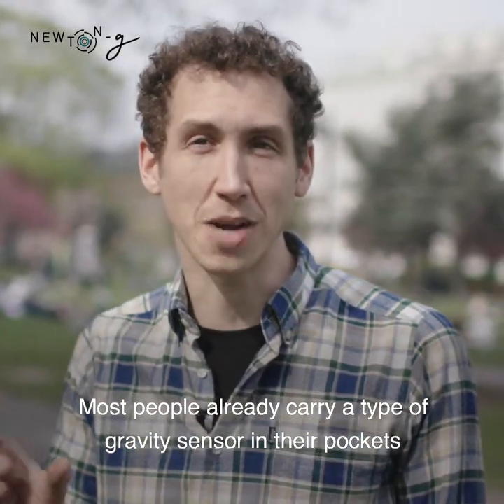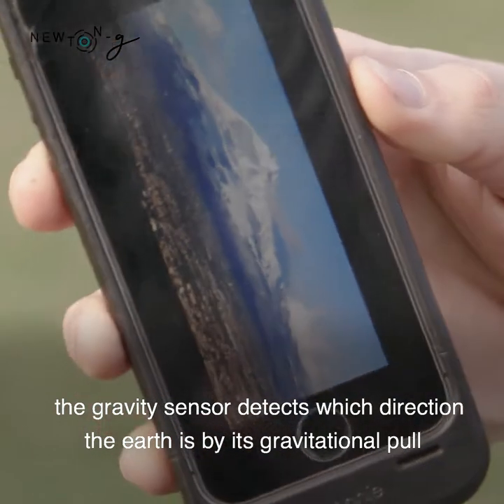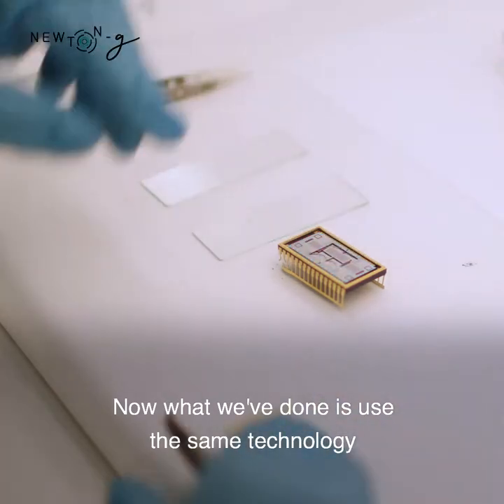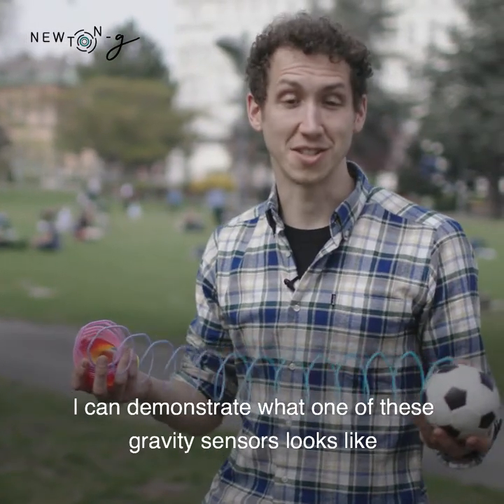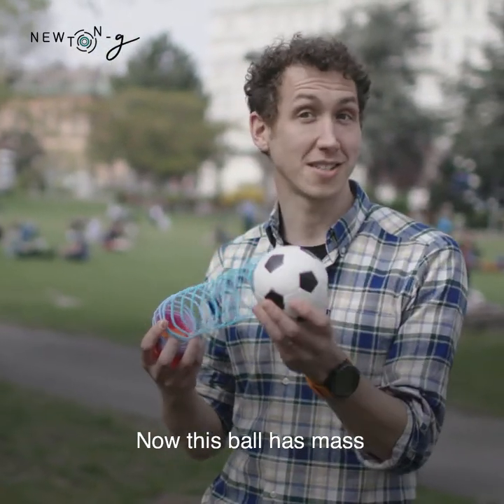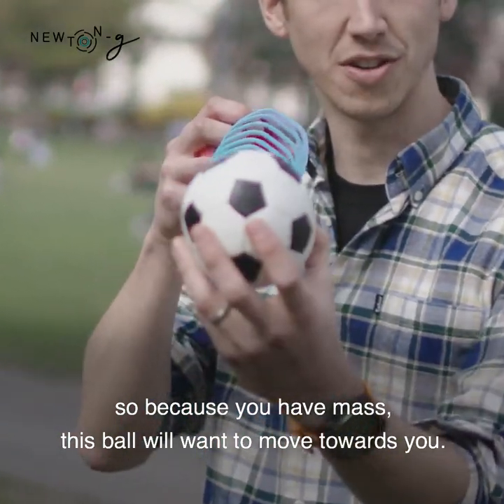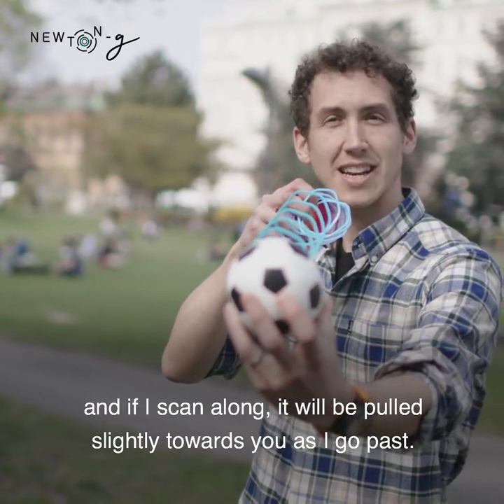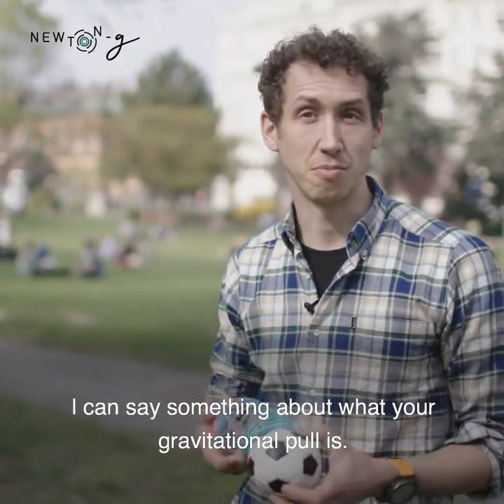NEWTON-g: How do you make tiny gravity sensors?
Dr Richard Middlemiss (University of Glasgow) explains how the techniques used to make mobile phone accelerometers can be adapted to make sensors for studying volcanos.

(funded from the EC’s Horizon 2020 programme, under the FETOPEN-2016/2017 call).